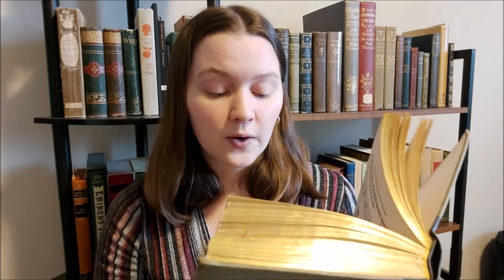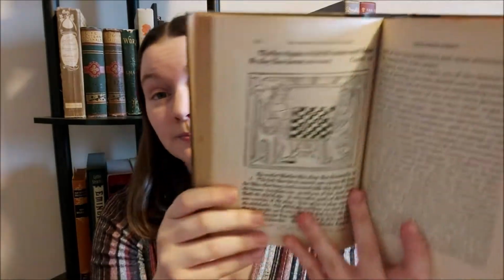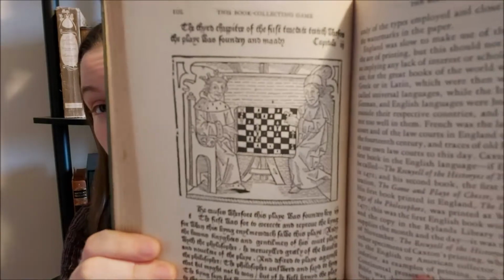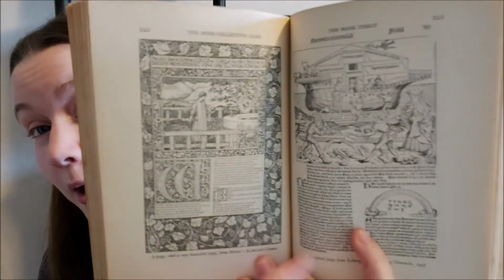The Book Itself: This Book Collecting Game